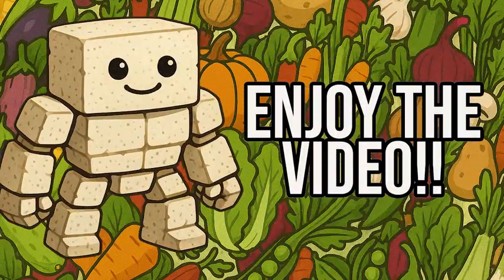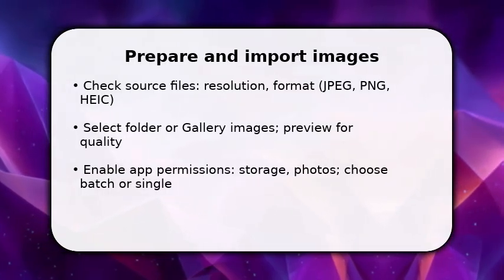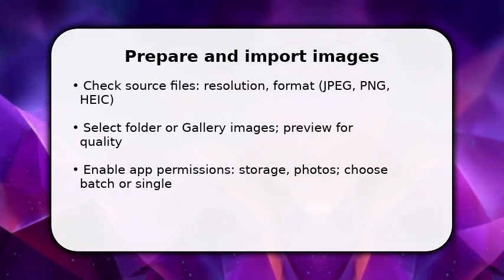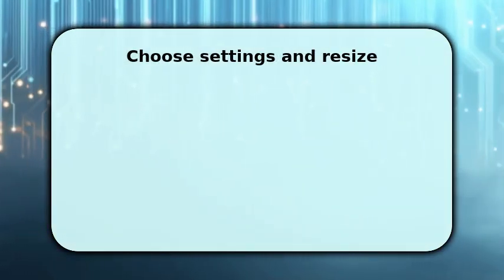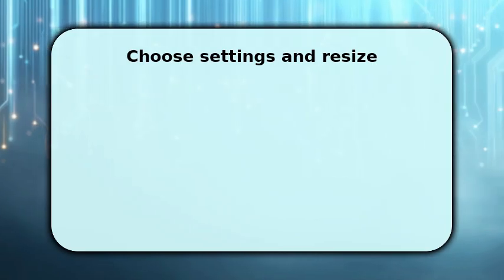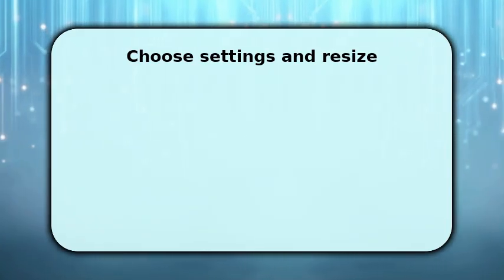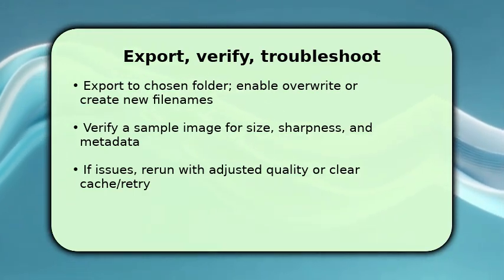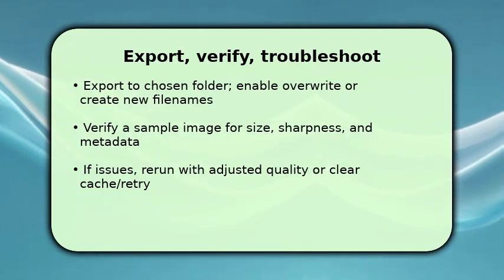How to Use Photo Compress and Resize App (only Way)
Learn the essential steps to effectively use Photo Compress and Resize, a must-have tool for photographers looking to optimize their images. This video guide covers selecting optimal compression settings without sacrificing quality, resizing photos efficiently across various devices, and sharing your work with ease.

Photo Compress, Resize Photos, Image Optimization, Photography Tips, Compression Settings, Efficient Resizing, Share Images Online, Optimal Image Quality, Digital Photographers Guide, Using Photo App